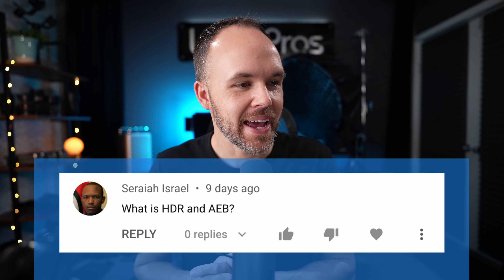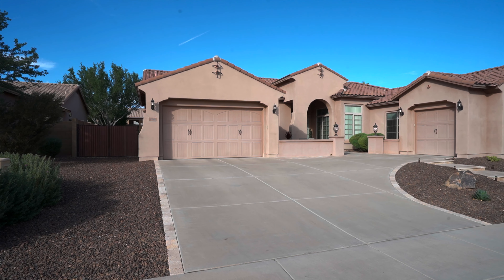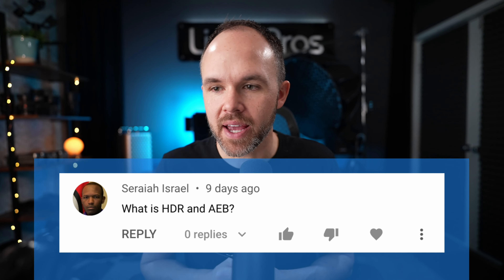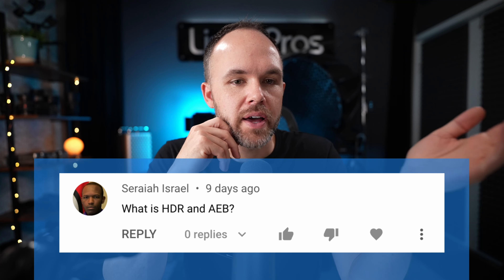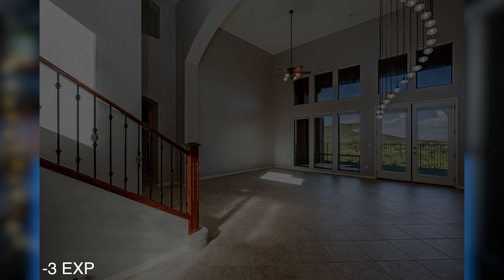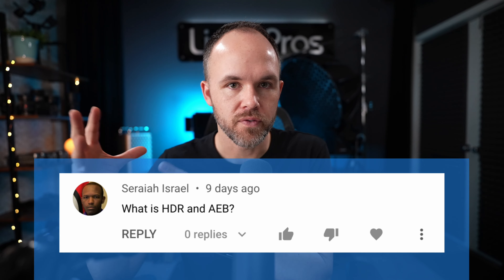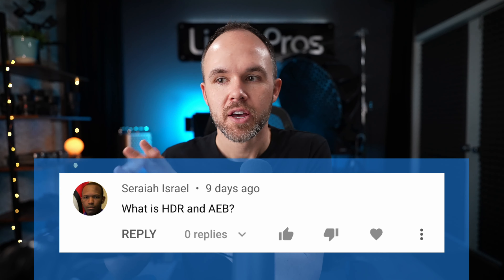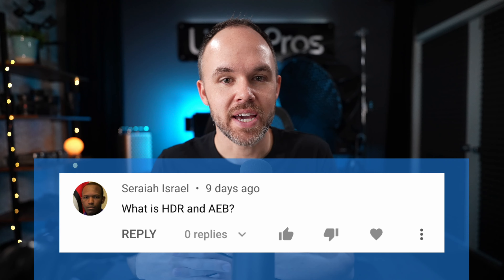What is HDR and AEB? | Real Estate Photography